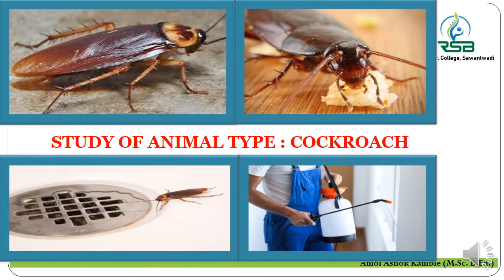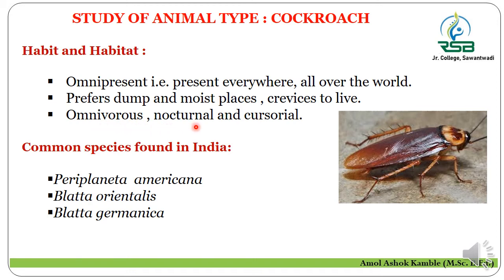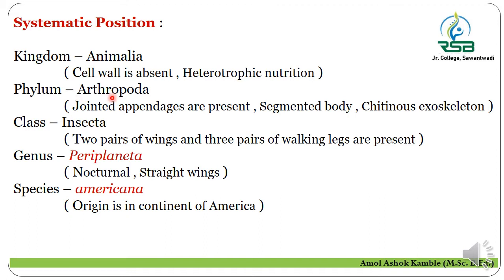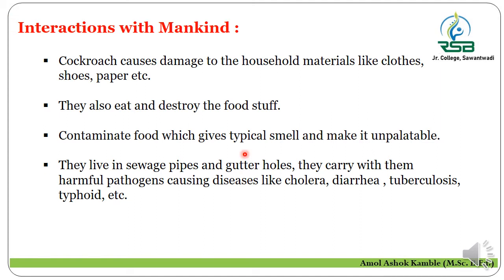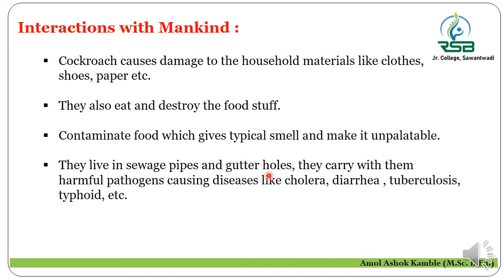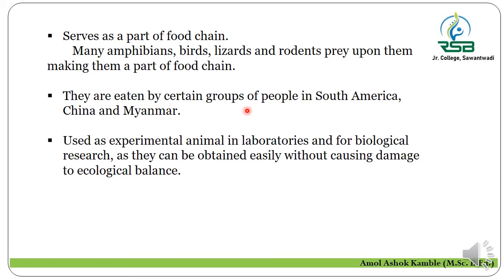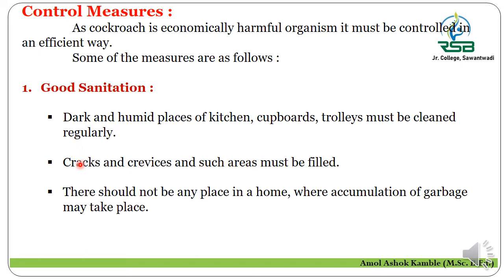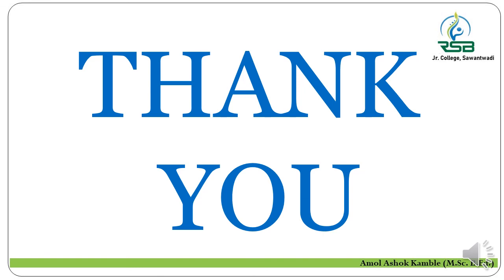Study of Animal Type Cockroach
This video explains habit and habitat, Systematic position, Interaction with mankind and control measures of cockroach.